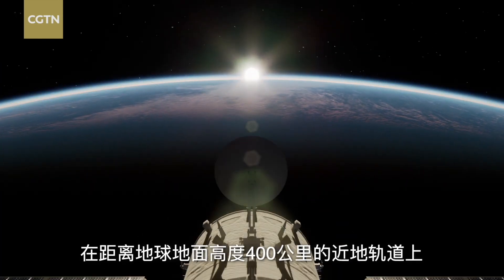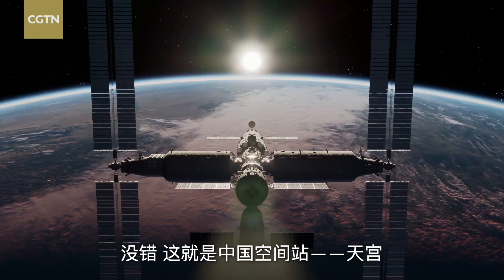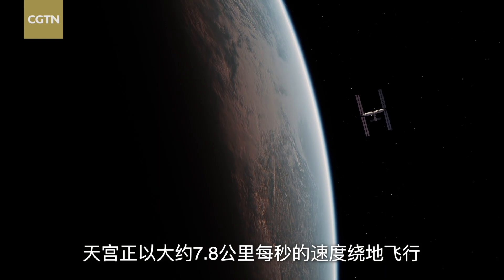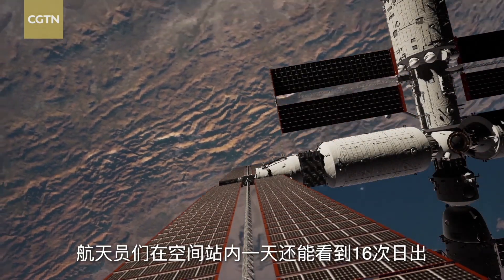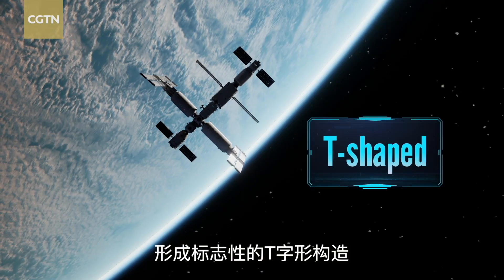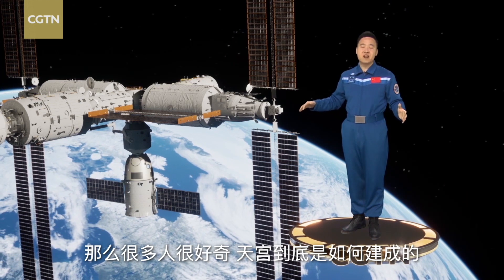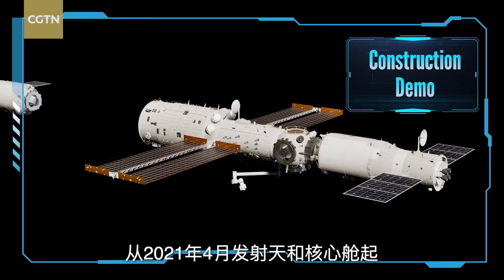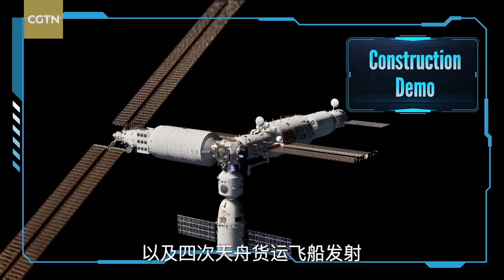How was the China Space Station built?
Back in April 2021, China began the space station's construction stage by launching the Tianhe core module. Since then, the China Space Station has evolved into its current T-shape. Do you know how many shapes it has had?